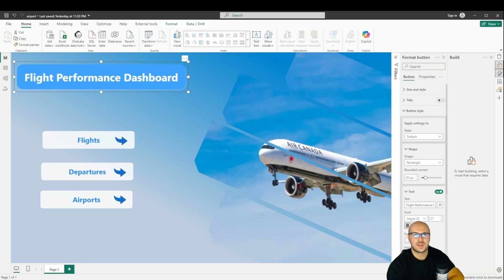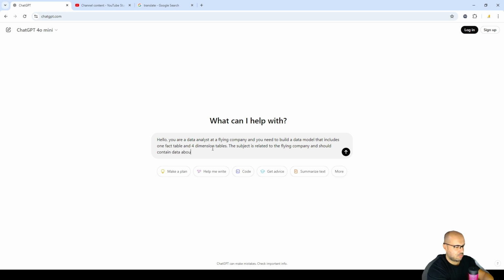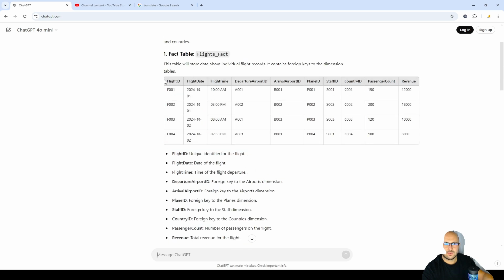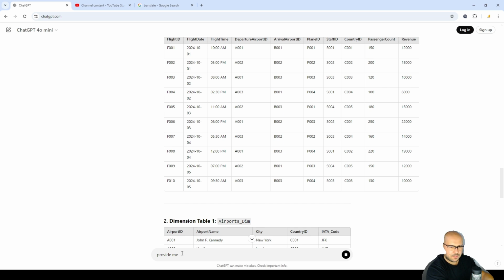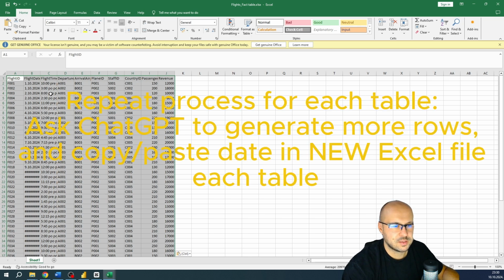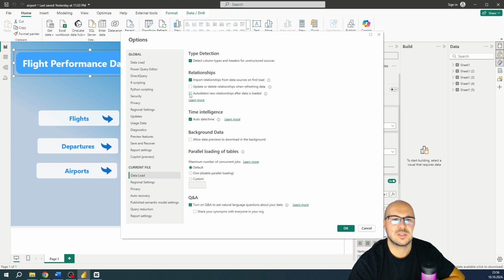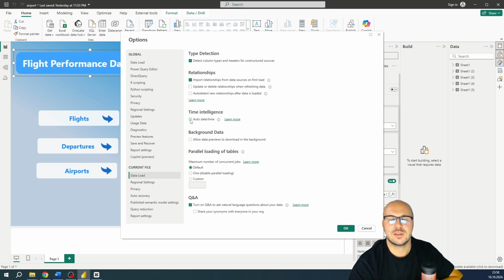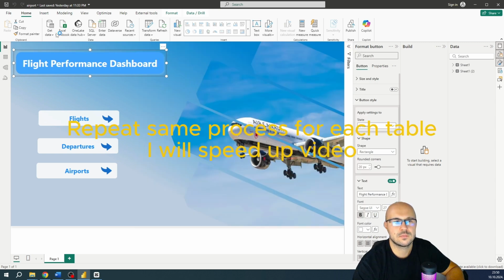How to Create Power BI dataset for Practice & Portfolio Projects using ChatGPT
In this video, I’ll show you how to use ChatGPT to create realistic and tailored datasets for your Power BI reports, making it easier to practice and build a standout portfolio. Whether you're new to Power BI or looking to enhance your data skills, ChatGPT can help you generate the exact data you need, without the hassle of finding real-world datasets. Watch the full tutorial to learn how to utilize AI for building powerful, customized datasets that will take your Power BI reports to the next level!

This is 4th video in my Power BI Course for Beginners

 What you'll learn:

How to use ChatGPT to create specific datasets for Power BI
Tips for structuring your data to fit different reporting needs
How to practice creating meaningful visualizations with AI-generated data
How to enhance your portfolio by showcasing your Power BI skills with custom datasets